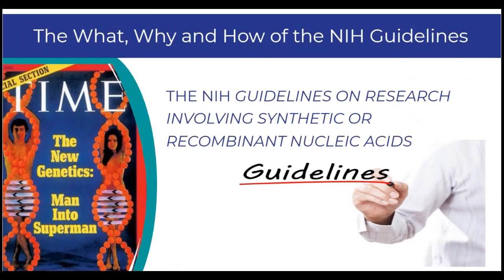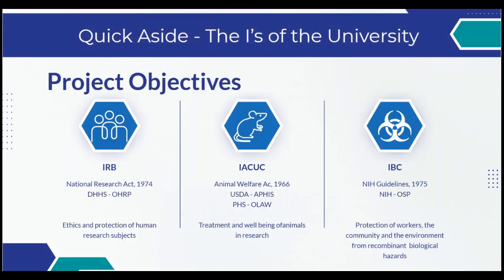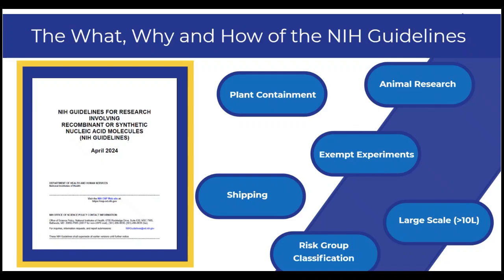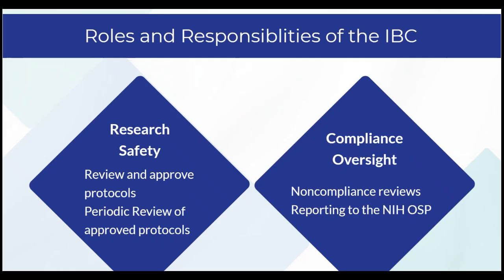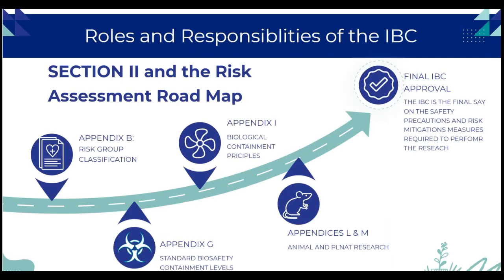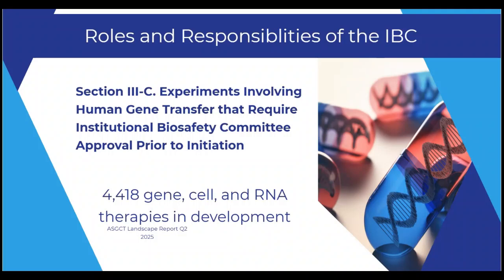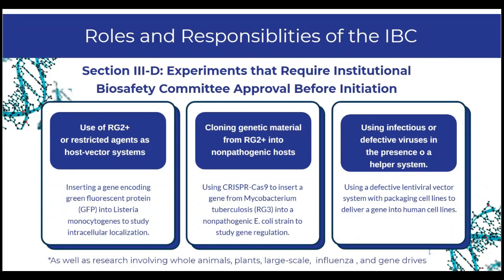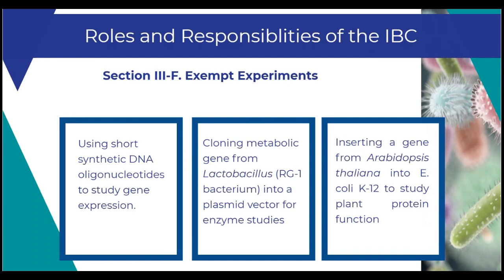IBC Training Series: An introduction to the NIH Guidelines and the IBC for IBC Members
This 19-minute video is designed to be a basic introduction to the NIH Guidelines and the IBC, specifically for Institutional Biosafety Committee (IBC) members.

Timed to be the perfect addition to your light-load meeting, Committee members will walk away from this training with a clearer understanding of the purpose and scope of the Guidelines, the regulatory foundation for establishing an IBC, and the committee’s responsibilities in protocol review and oversight.

The training highlights key sections of the Guidelines, the roles of the IBC and how compliance ensures both research integrity and safety. By the end, IBC members will understand their mandate under the NIH Guidelines and be prepared to apply this framework to their committee work.